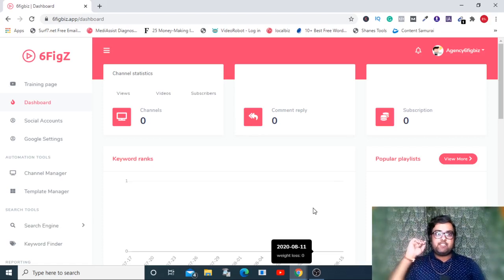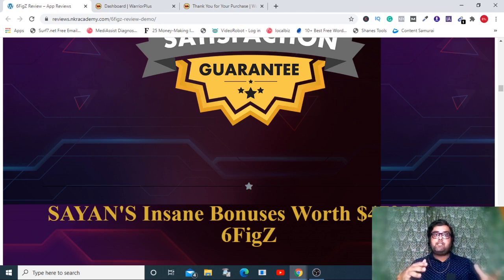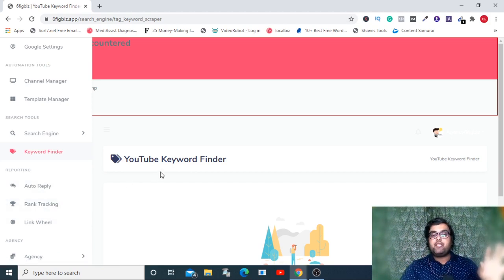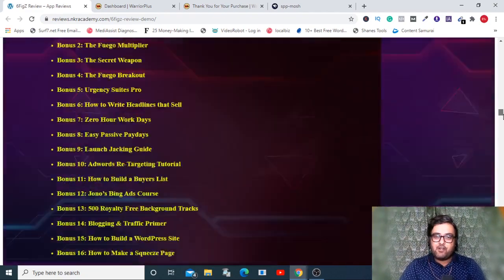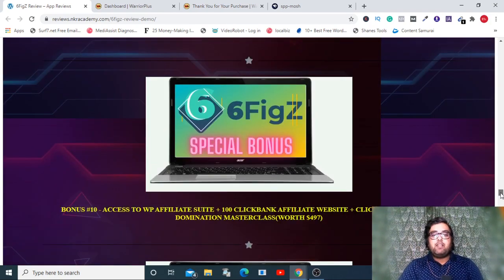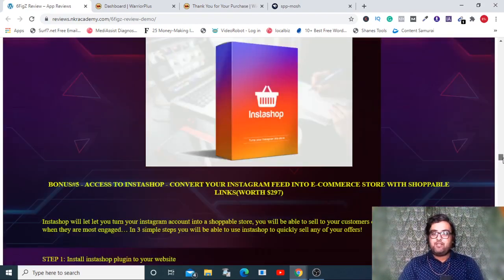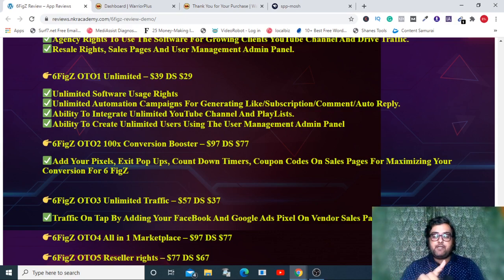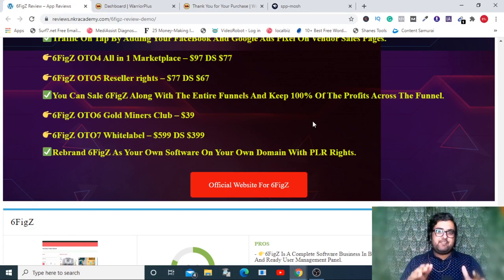6FigZ Review 👉Demo And 🎁Bonuses🎁 Worth 💲4797 For👉 [6FigZ Review]👇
Thanks For Checking Out 6FigZ Review 👉Demo And 🎁Bonuses🎁 Worth 💲4797 For👉 [6FigZ Review]👇

6figz Review - My 6figz Bonuses Are Worth 💲4797.

If You Do Not Want To Miss Out Then Check The Link Provided Above To Find Out My 6figz Bonuses.

6figz Review - What Is 6figz?

6FigZ Is A 3 IN 1 Cloud-Based Business In A Box Solution That Comes With A YouTube Traffic Apps With User Rights, Agency Rights, And Resale Rights. It Also Comes With DFY Sales Page With Ability To Integrate Your Buy Buttons And User Management Panels.

6figz Review - 5 Key Benefits Of 6figz

👉6FigZ Is A Complete Software Business In Box Opportunity With DFY Products, Sales Pages And Ready User Management Panel.

👉6FigZ Also Comes With A Traffic Generation Software Which Helps You Grow Your YouTube Channel And Drive Traffic From YouTube.

👉With 6FigZ, You Are Getting Lot Of Automation Feature For YouTube With Comment Automation, Subscription, Auto Reply And Auto Like Automation Along With Video Research,PlayList Management, Rank Tracking And BackLinks Generation Campaigns.

👉6FigZ Also Comes With Complete User Rights, Agency Rights And Resale Rights With User Management Admin Panel So That User Can Make Money By Driving Traffic, Selling Services And Selling The Software.

👉6FigZ Comes With Everything Hosted For You, Software, User Management Panel, Sales Pages Everything Will Be Hosted Without Needing you to purchase any domain or hosting. This Also Comes With A Very Special low one time fee.

6figz Review - What You Getting Inside 6figz Today?

👉✅A complete on-demand automatic traffic generating cloud-based software.

👉✅Readymade high converting sales page.

👉✅User rights - Customers can use the software and get traffic anywhere they want.

👉✅Agency rights - Customers can put their buy buttons on the done for you sales page and sell the software as service to their clients and make money as and agency.

👉✅Resale Rights With User Management Panel - You Can Resale The Software And Manage All Your Users From The Self Hosted User Management Admin Panel.

👉✅Completely cloud-hosted - the software and the service page is hosted in our server. customers don't need to use their own domain or server.

👉✅Nothing to download or upload - it's totally cloud-hosted. so there is nothing to upload or download.

👉✅Completely newbie friendly - simple to use software comes with step by step, over the shoulder training module.

6figz Review - How Does It Work?

Check The Demo Video In The Video To Find Out How 6figz Works.

6figz Review - Frequently Asked Questions

Category
People & Blogs